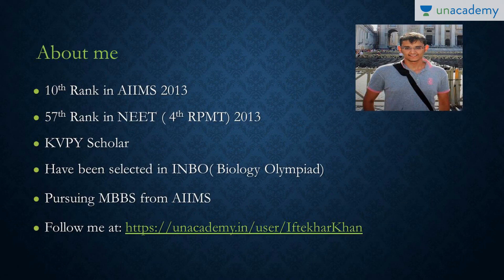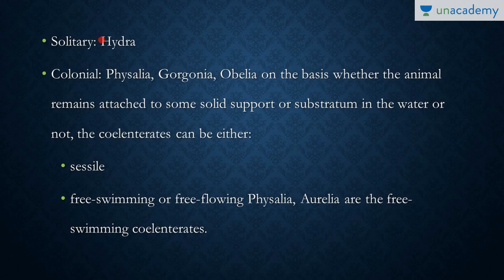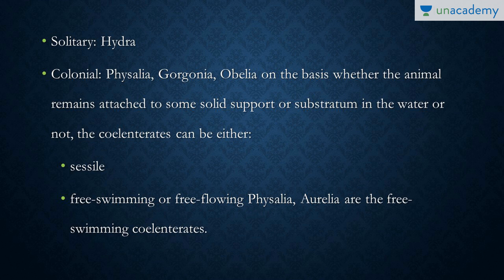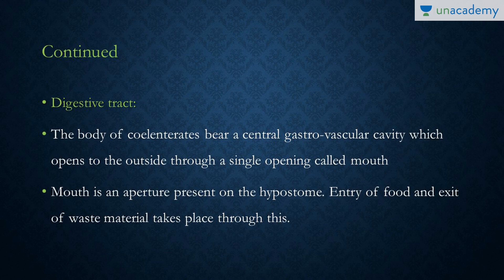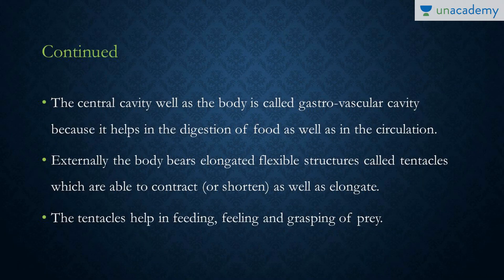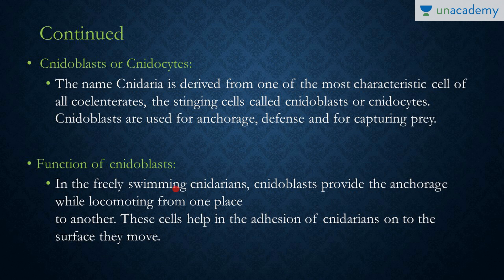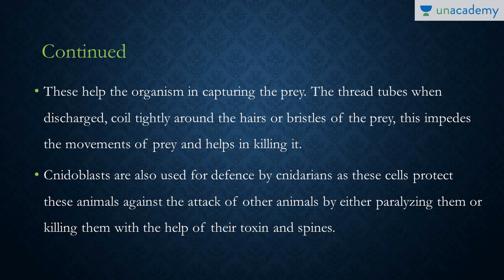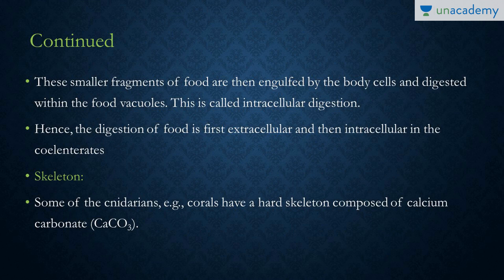Habitat Of Animals Under Phylum Coelenterata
Habitat Of Animals Under Phylum Coelenterata- In this lesson, Iftekhar Khanthe , teaches about  Phylum Coelenterata. He begins the lesson by discussing the habitat of animals under this phylum, their habits of living as solitary or colonial, the animals being sessile or free-floating, ​the symmetry of body, level of organisation, germ layers etc.The digestive tracts are also explained in detail using colorful diagrams. Animals are classified in a variety of ways. This helps scientists to study the relationships in animal groups and to see the whole animal family tree as it has developed through time. The study of animal classification is called taxonomy. The basic unit of an animal is the cell.